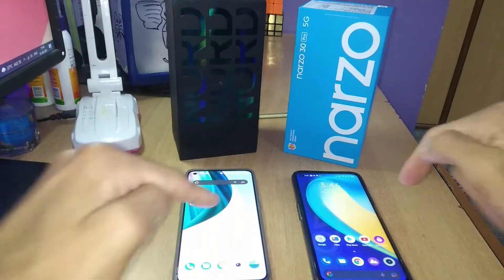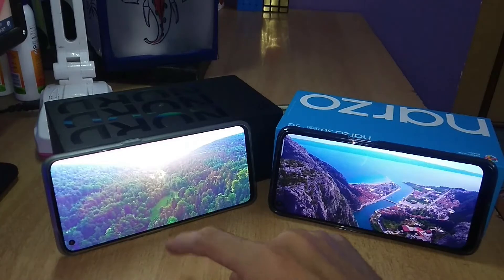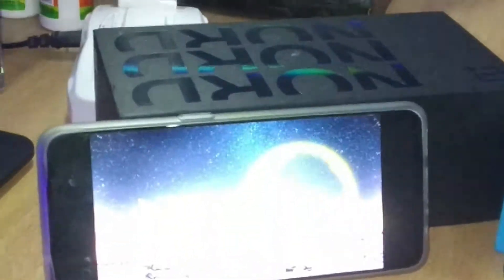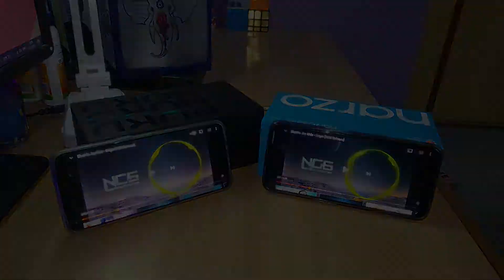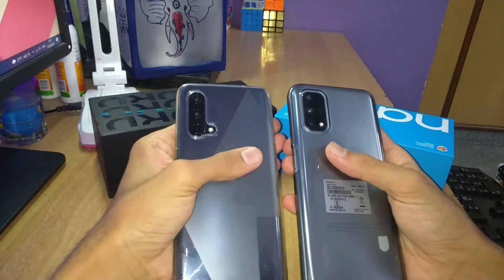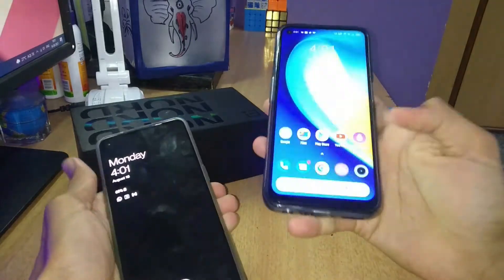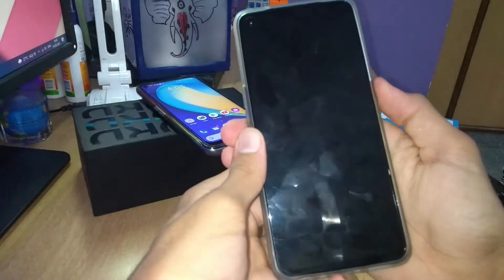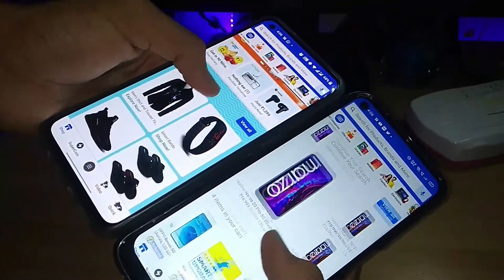Oneplus Nord CE VS Realme Narzo 30 Pro || Mast Comparision || Shamanth's tech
Welcome to Shamanth's tech!
Today I am gonna Compare two Phone
One plus Nord CE and Realme Narzo 30 pro !!

Nord Ce